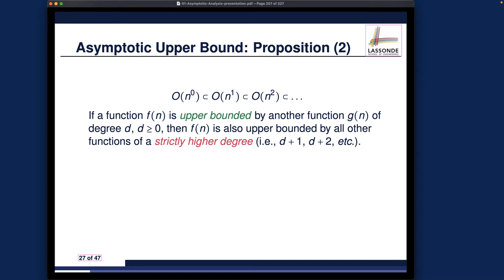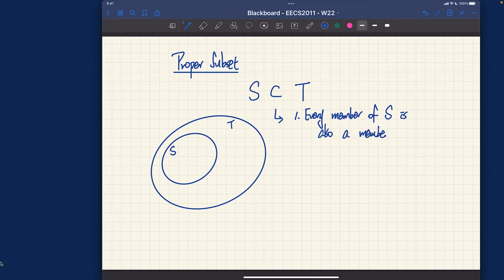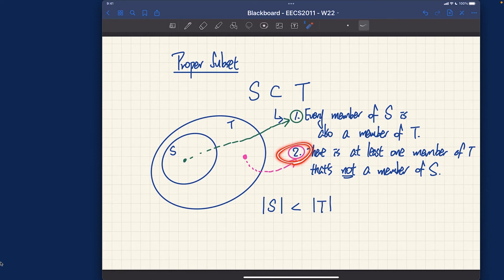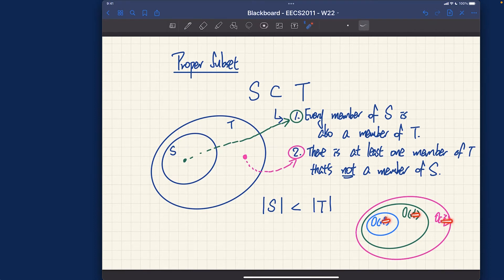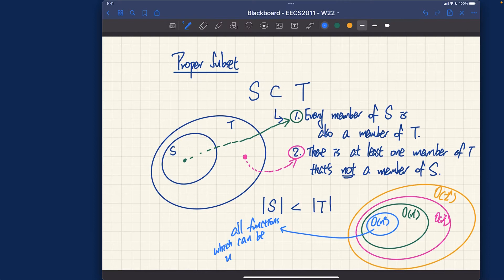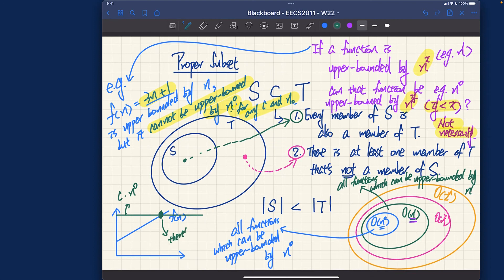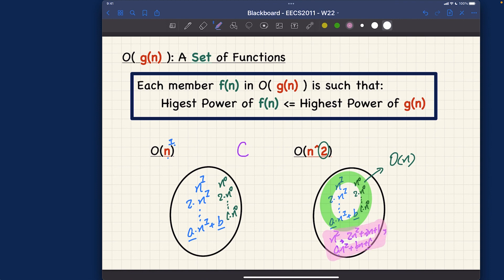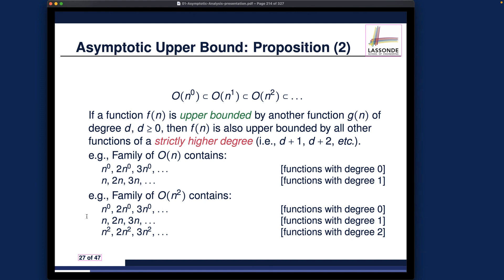[HD] EECS2011 W22 - Lecture 1 - Part C4 - Proposition: Relating Families of Functions